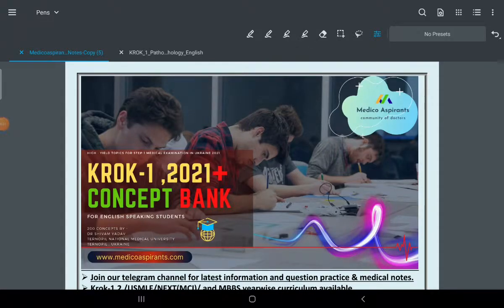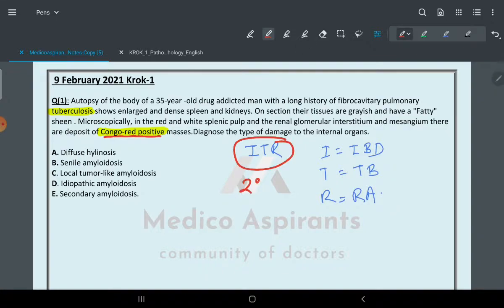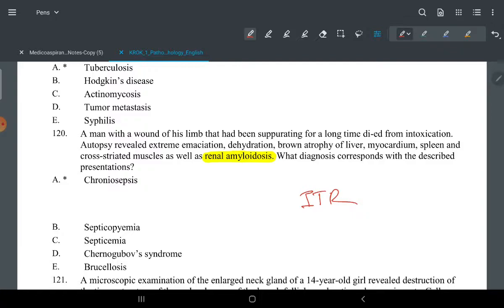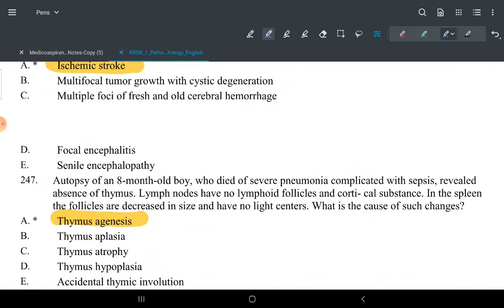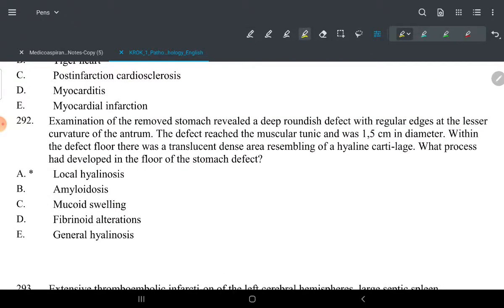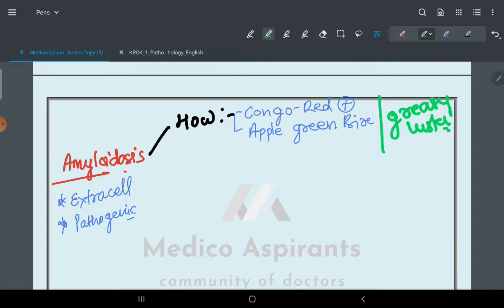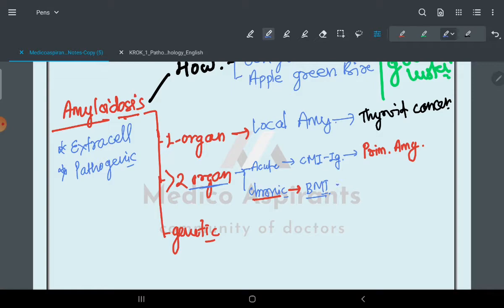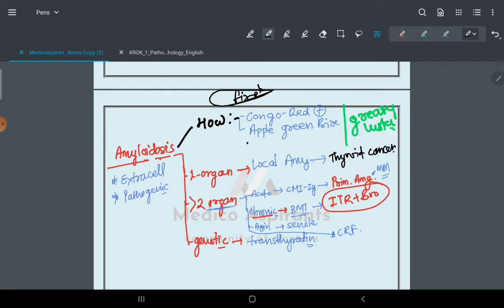Krok-1 (2009 to 2021 ) Path-morphology Simple Trick to solve All Amyloidosis based Question.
In general, amyloidosis is caused by the buildup of an abnormal protein called amyloid. Amyloid is produced in your bone marrow and can be deposited in any tissue or organ.
Know more : Previous video
Kaplan and Robbins are covered .

Here easy way to solve all amyloidosis based question in 5 seconds.